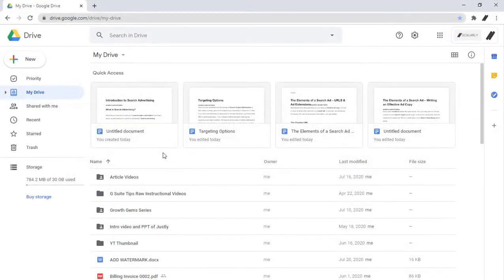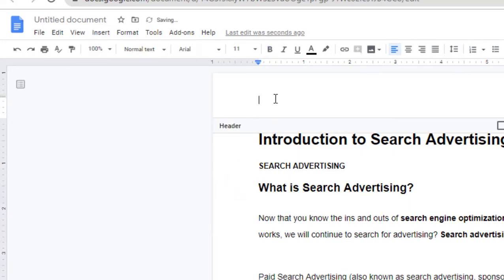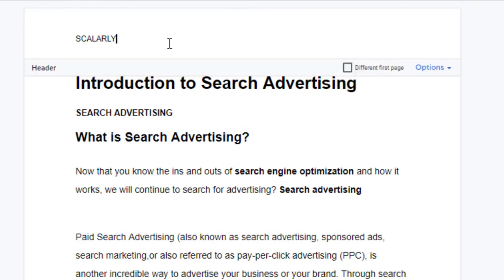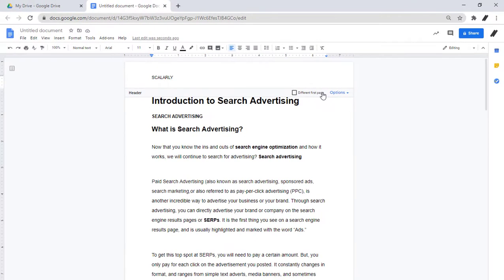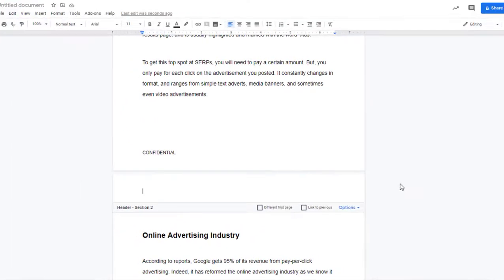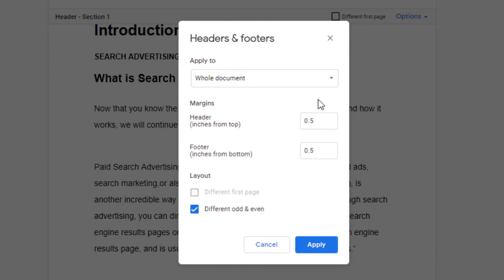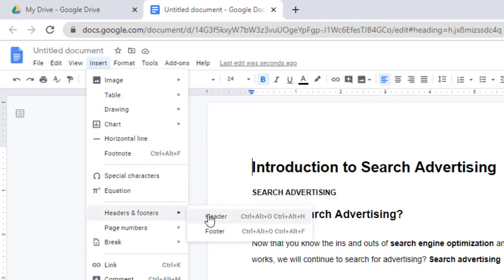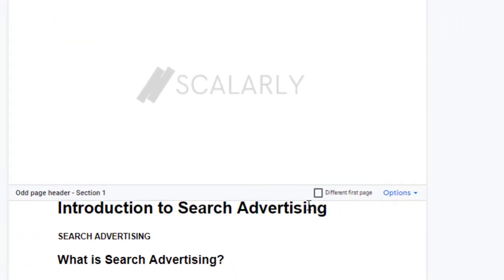How to Add Headers and Footers in Google Docs (3 WAYS)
Scalarly | How to Add Headers and Footers in Google Docs
Adding and header and footer is possible in Google docs, Learn how you can use this tool effectively.

Table of Contents:
0:00 - GSuite Tips Series Intro
0:21 - Insert Header and Footer
1:18 - Use different headers or footers per page or section
2:13 - Use different headers or footers on odd or even pages
2:51 - Use header or footer to add a watermark in your doc
4:10 - Series Outro (We Build Digital Paths that Scale and Lasts)